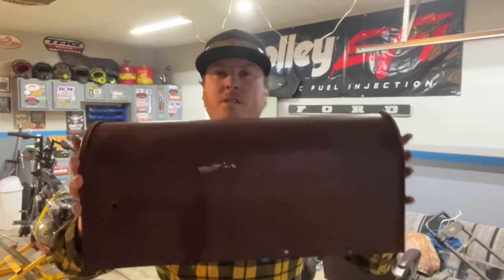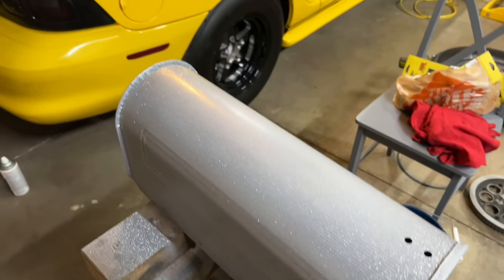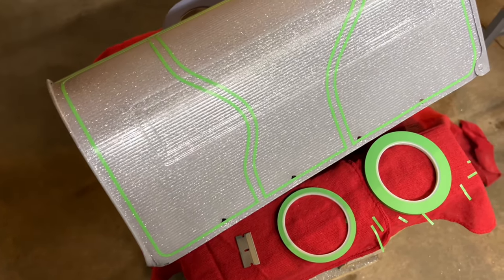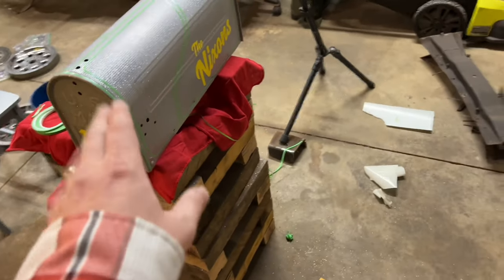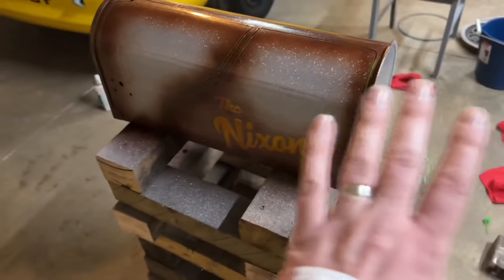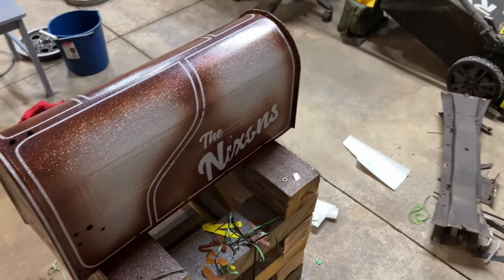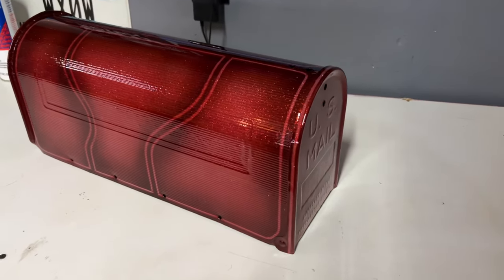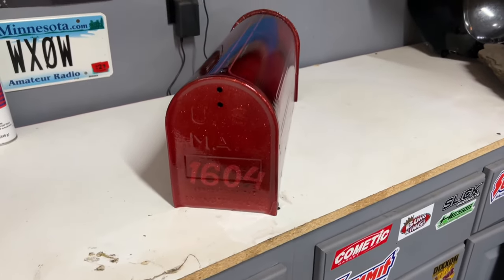Mailbox Transformation Using Spray Paint!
Today, we practice with some custom metal flake and candy paint using all aerosols! As stated in the video, I am by no means a professional. I am just having fun and learning.

Metalflake candy paint painting custom kustom kulture hot rods spray paint Ed Roth metal flake candy diy paint